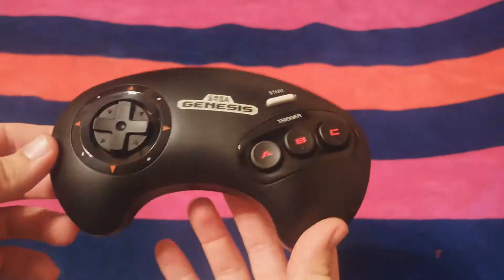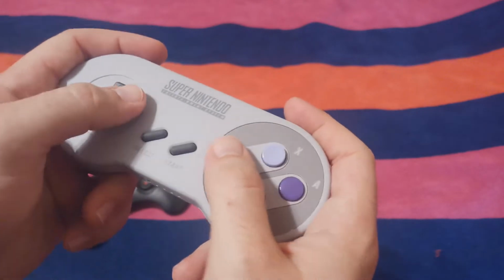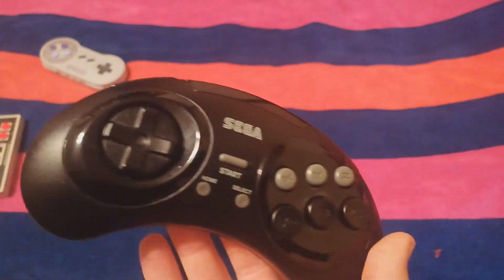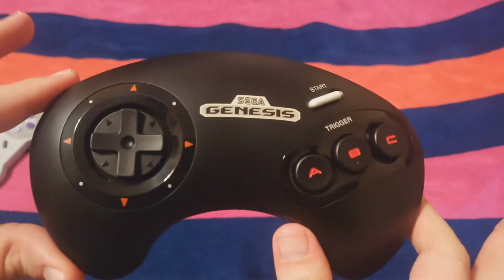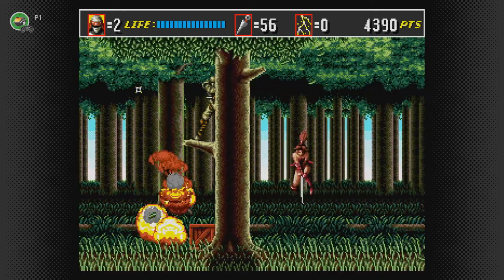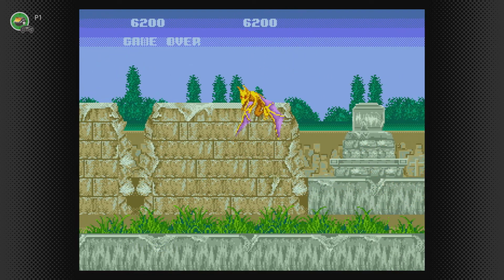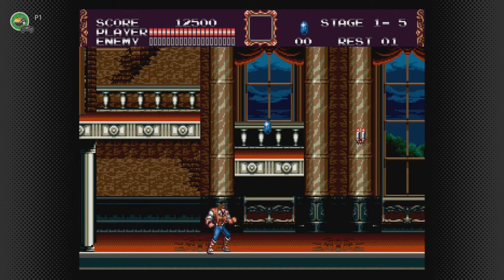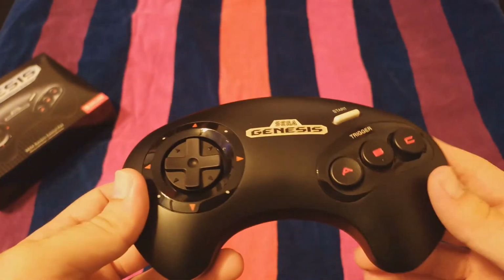Sega Genesis Nintendo Switch Controller Review! (With Genesis Gameplay)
New video here, today I review the Sega Genesis controller for the Nintendo Switch! It's a really solid controller, definitely lives up to the original controller.

Come join My Destiny 2 Clan!